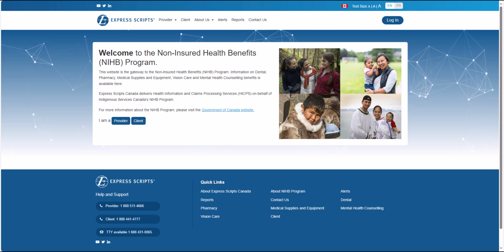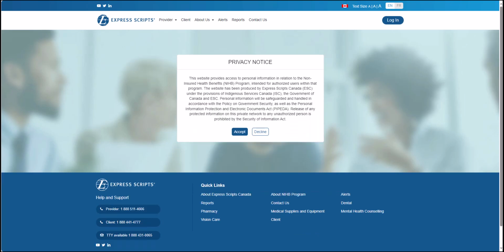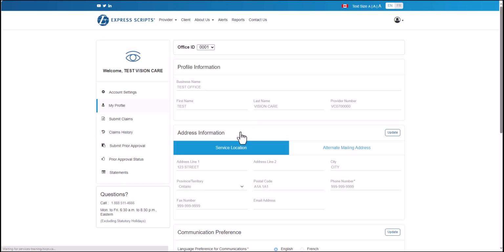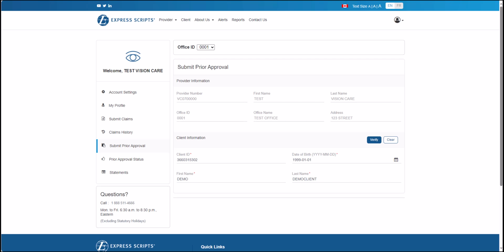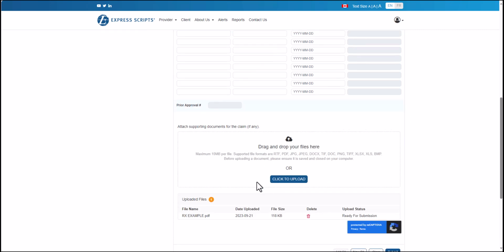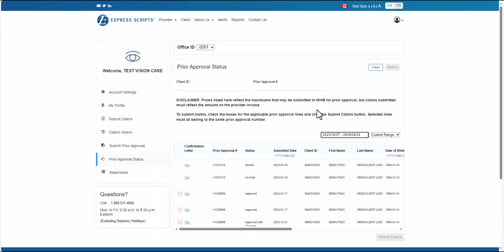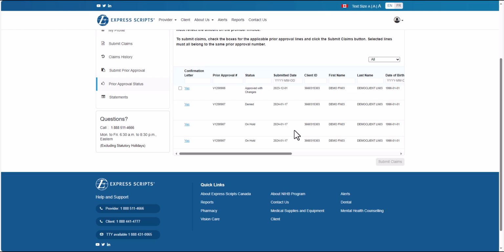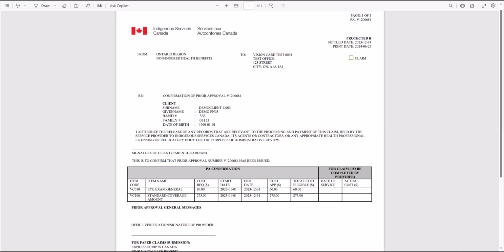Submit and View a Prior Approval – Vision Care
As an NIHB provider, in this tutorial video, you will learn how to log into your NIHB web account on the Express Scripts Canada NIHB Provider and Client Website, submit a prior approval request and view the status of the prior approval request through the NIHB web account.